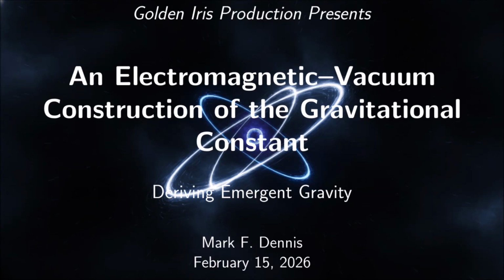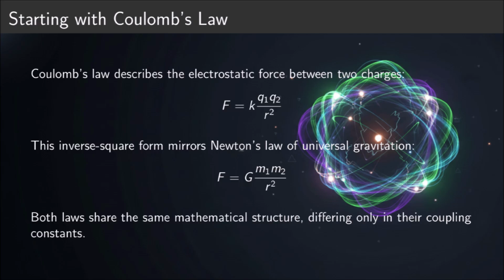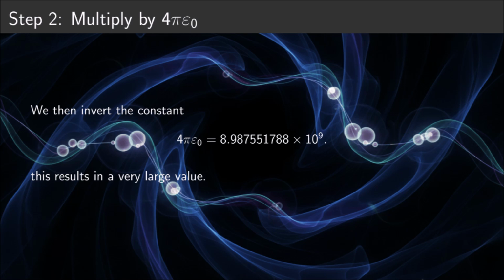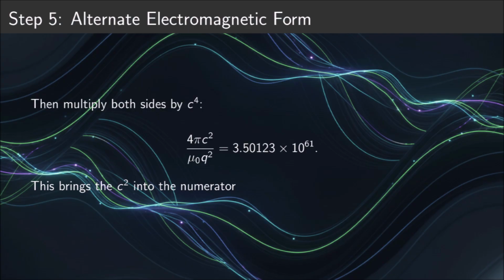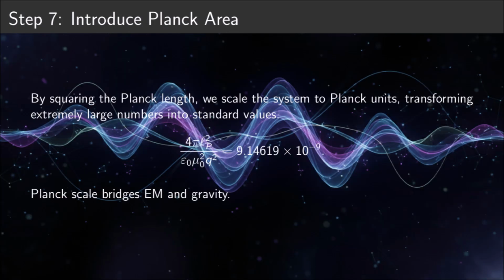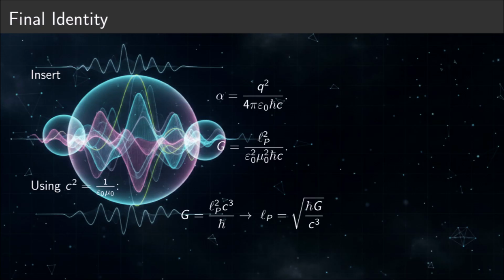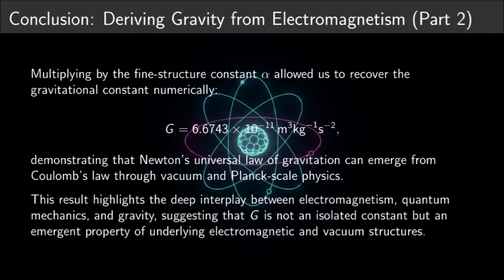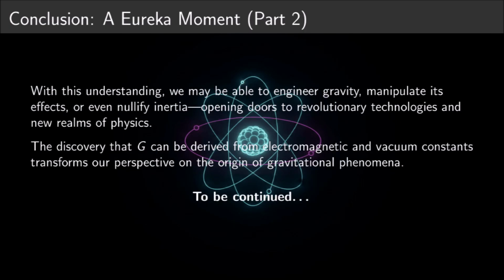Deriving Emergent Gravity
What if gravity isn’t a fundamental force — but something that emerges from deeper physics?

In this presentation, I explore a bold and unconventional idea: that Newton’s law of universal gravitation can be derived from Coulomb’s law when viewed through the framework of fundamental constants and Planck-scale geometry. By re-examining electromagnetism through a geometric lens, we follow a step-by-step path from charge interactions to gravitational behavior.

This talk connects electromagnetism, quantum mechanics, and gravity by uncovering hidden relationships between constants like G, c, and ℏ. We explore how Planck units naturally arise, why the Planck length and Schwarzschild radius act as dual limits of observability, and how the fine-structure constant may provide a bridge between micro and macro physics.

Rather than presenting a finished theory, this is an exploratory journey meant to spark curiosity and discussion. The goal is to ask a simple but powerful question: could gravity be an emergent phenomenon rooted in electromagnetic vacuum structure?

Topics covered:
• Coulomb’s Law and geometric reformulations
• From charge interactions to gravitational scaling
• Planck units and fundamental limits of measurement
• Planck length vs. Schwarzschild radius duality
• Fine-structure constant as a bridge scale
• Implications for emergent gravity and spacetime structure

If you enjoy deep theoretical ideas, foundational physics, or outside-the-box explorations into unifying the forces of nature, this presentation is for you.